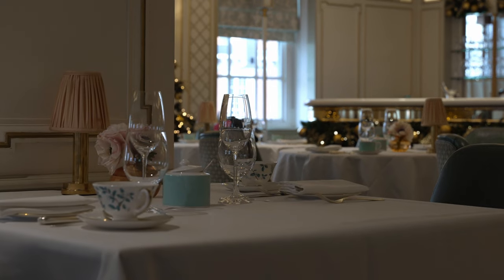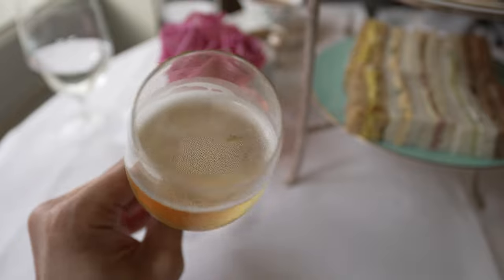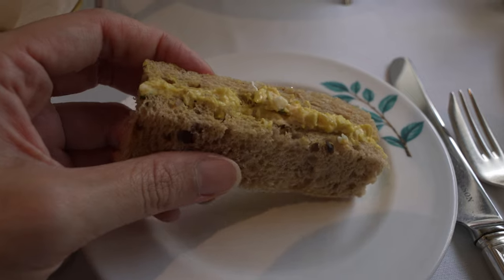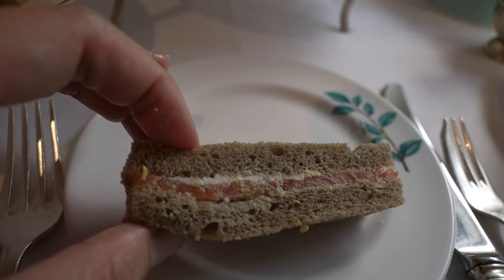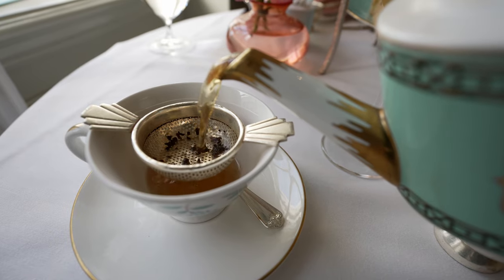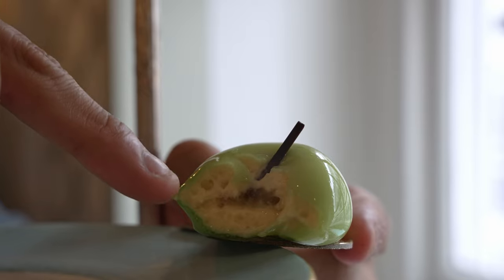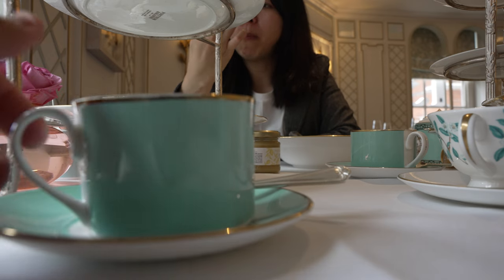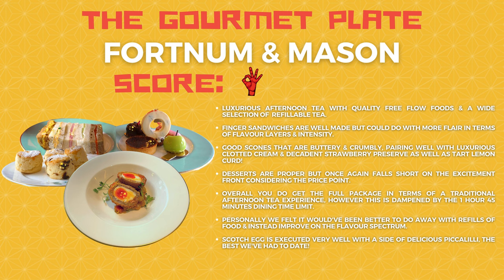LUXURY AFTERNOON TEA at 300 Years Fortnum & Mason Luxury Department Store!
One MUST experience the Traditional Afternoon Tea while visiting London. We've decided to do this properly by visiting the Diamond Jubilee Salon at the oldest upmarket department store in London, Fortnum & Mason!

Join us as we bring you through the entire process of enjoying afternoon tea, from finger sandwiches to scones brushed with luxurious clotted cream & jam, ending with decadent desserts at the top of the 3 tier stand! Don't forget to watch till the end to see how we felt about the experience at Diamond Jubilee Tea Salon!

Location:
The Diamond Jubilee Tea Salon at Fortnum & Mason
Opening Hours: 11:30am - 8:00pm, 11:00am - 8:00pm (Friday & Saturday), 11:30am - 6:00pm (Sunday)
4th Floor, Fortnum & Mason, 181 Piccadilly, St. James's, London W1A 1ER, United Kingdom

Gourmet Plate Score Guide:
0   🍛 : Nothing noteworthy
0.5🍛 : High Quality Culinary! Recommended! (This is where we start getting excited!)
1   🍛 : High Quality Culinary with glimpses of genius! Highly Recommended!
2   🍛 : Sophisticated culinary inducing multiple mouthgasms!! Must Try!!
3   🍛 : Absolutely mind blowing culinary! Once in a lifetime!!!